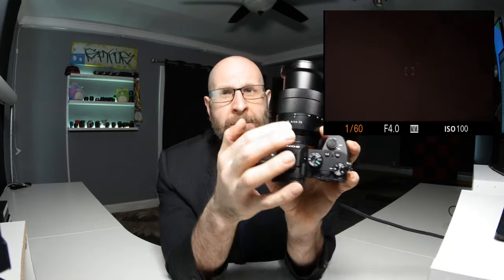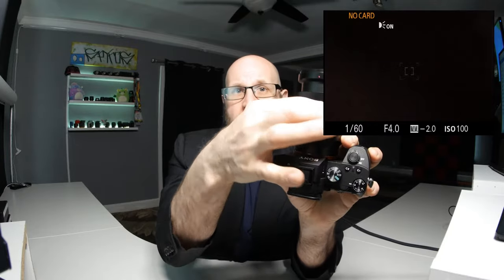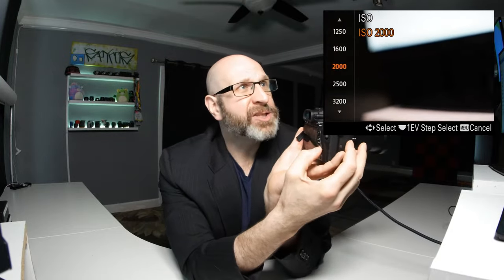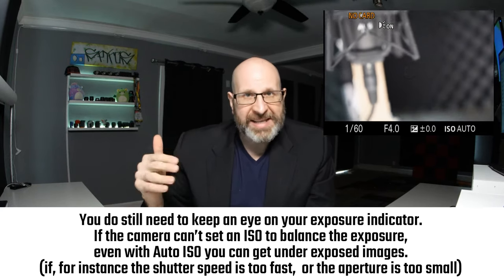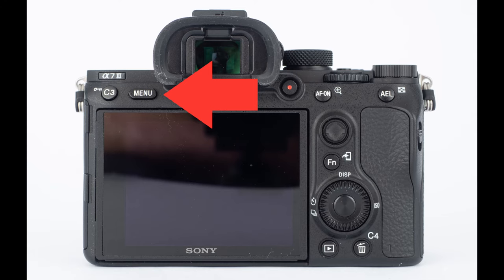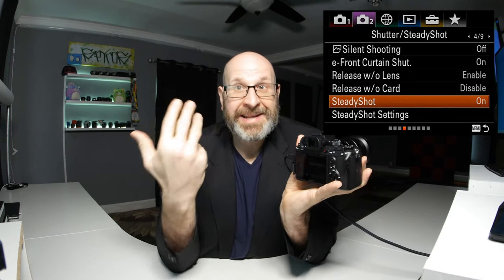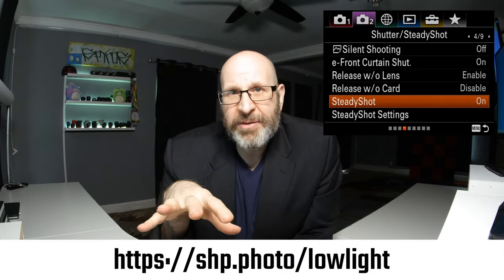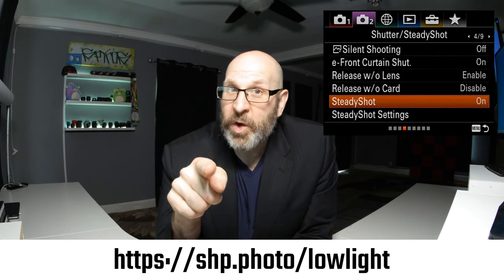Sony A7III Best Low Light Settings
In this video I explain the best low light settings for the Sony A7III to help you get great low light photos.